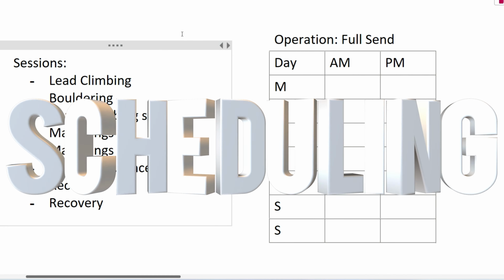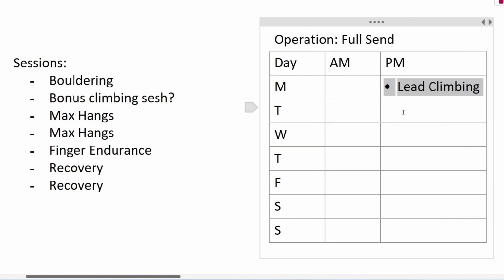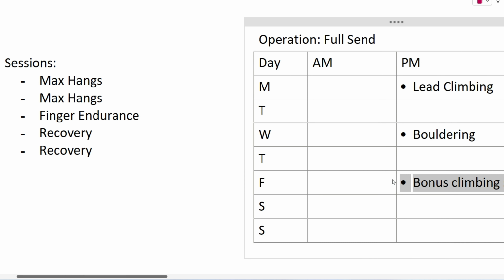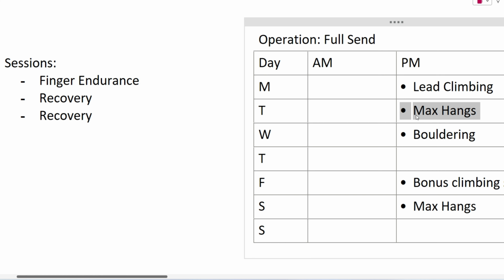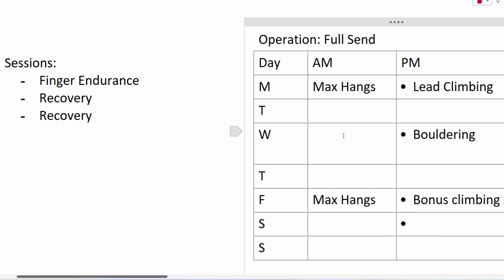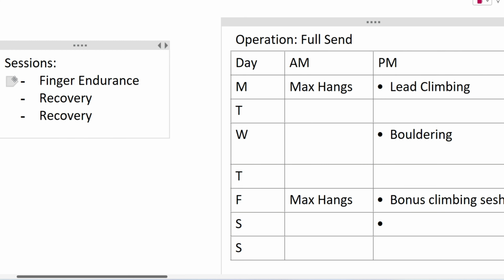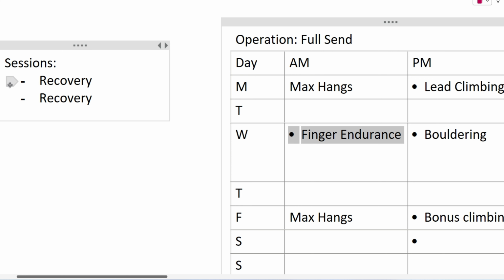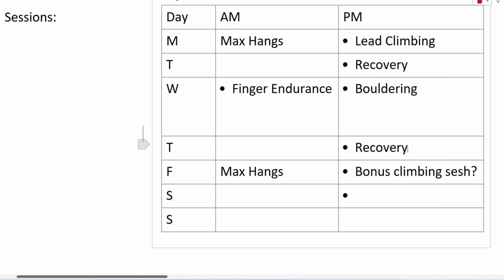Reach The Next Level: Make Your Own Training Plan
Hey you! Help share the love for active living!

Been stuck at the same grade for too long? Wonder why you're not getting better, even if you climb a lot? Perhaps you just lack the proper strategy. I'll show you the steps I take to make my own training plans, using my current climbing training plan as an example. Stay Strong, stay sendy!